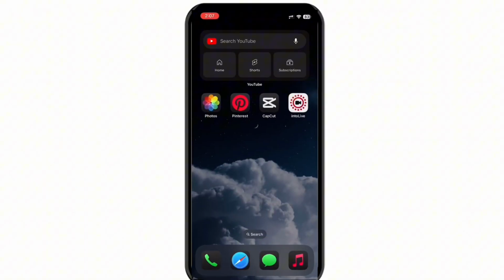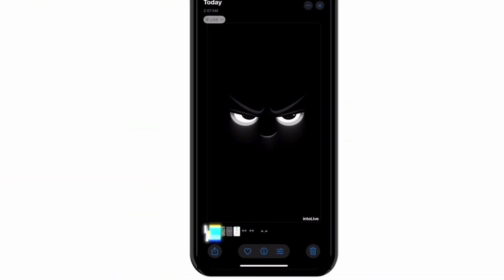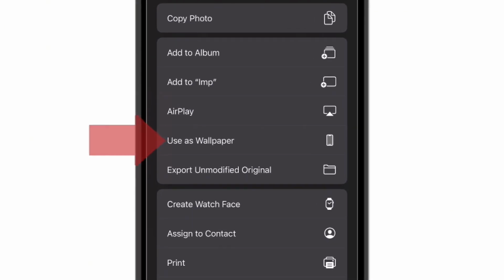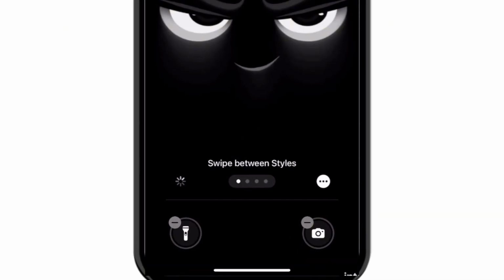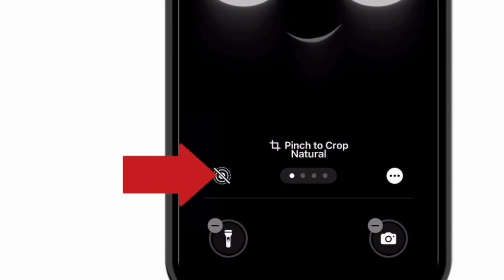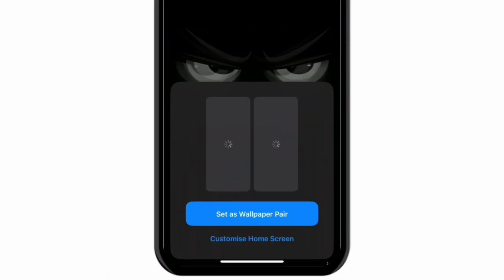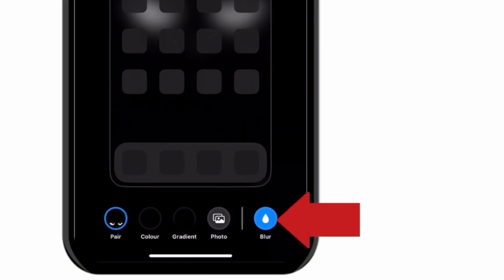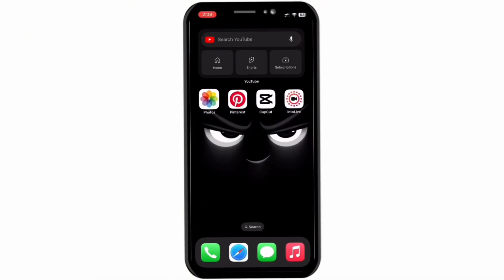How to Set Live Wallpaper on iPhone (iOS 18) Easy 3-Step Guide to Customize Your Lock Screen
Description:

🌟 Ready to give your iPhone lock screen a whole new look? This video will guide you step-by-step on setting up live wallpapers in iOS 18! Whether you’re looking to personalize your phone with dynamic images or explore iOS 18’s latest features, this tutorial has you covered.

📌 In This Video:
- Choosing the perfect live wallpaper
- Applying it to your lock screen in a few easy steps
- Checking how the lock screen appears after setting the live wallpaper

- How to Set Live Wallpaper on iPhone iOS 18 Easy 4 Step Guide to Customize Your Lock Screen

Tech Specs Info is here to make tech simple and accessible for everyone.

iPhone Live Wallpaper
iOS 18 customization
How to set live wallpaper on iPhone
iPhone lock screen tips
Tech Specs Info

0:00 - Choosing a Live Wallpaper
0:11 - Setting the Wallpaper on Lock Screen
0:39 - Customizing Home Screen
0:53 -  Checking Lock Screen Appearance

About Tech Specs Info:

Welcome to Tech Specs Info—your go-to source for all things tech! We simplify the latest technology trends and updates, making it easy for you to stay informed and make smart decisions. From in-depth reviews to quick tips and tutorials, we've got you covered.